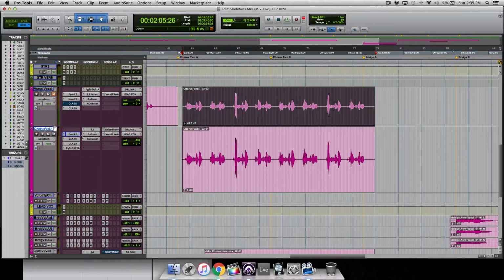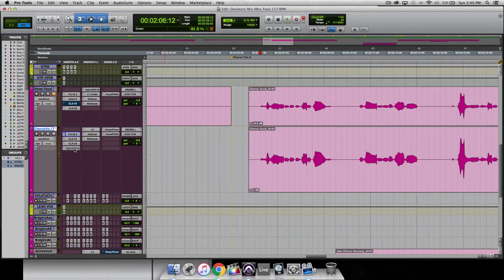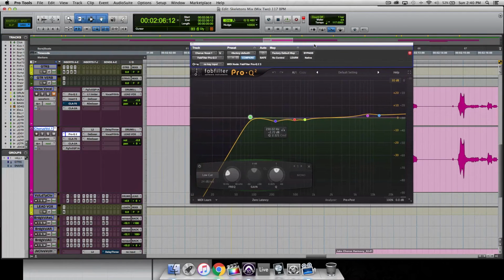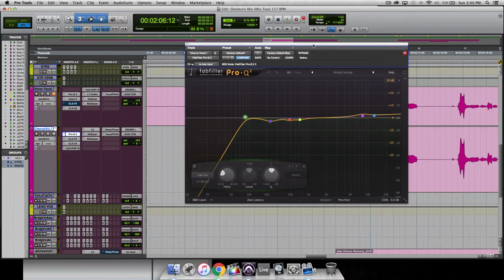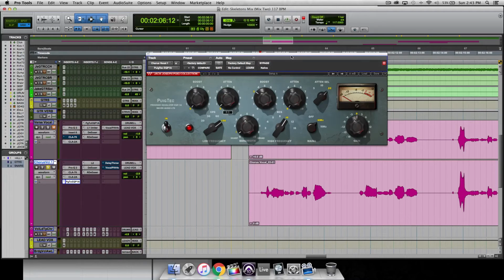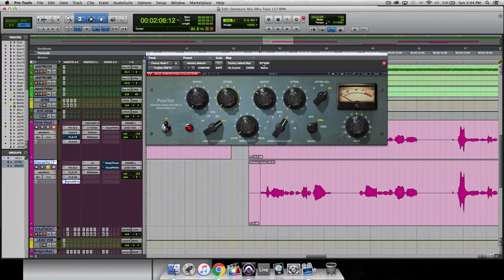HOW TO EQ A ROCK VOCAL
How to EQ a vocal to sit in a dense mix. In this video, I'll show you how I make a vocal sit in a dense mix such as a rock song.

Josh Hart
HartStudios